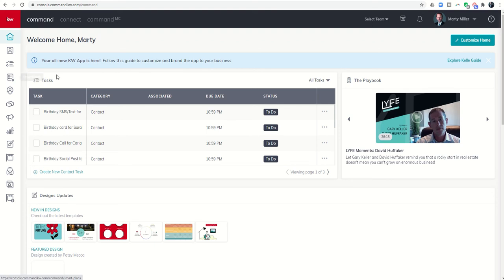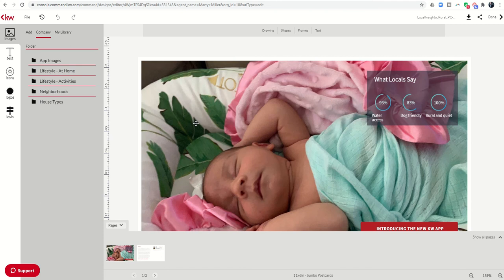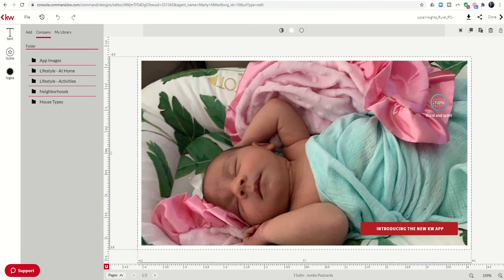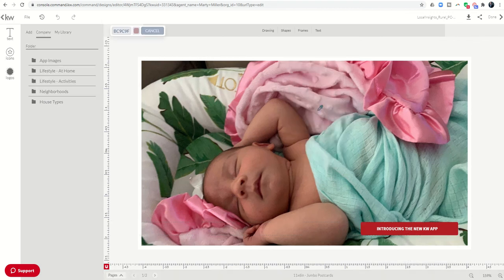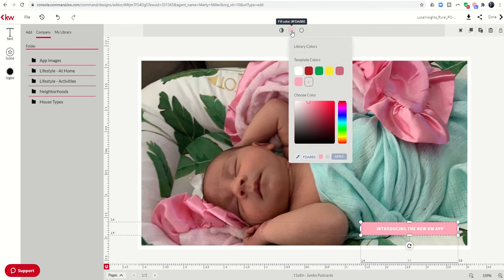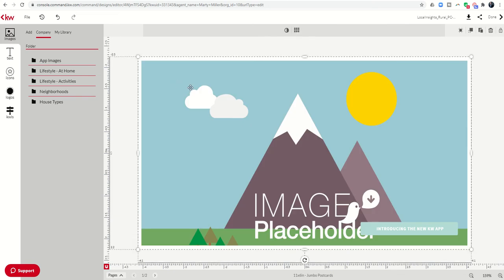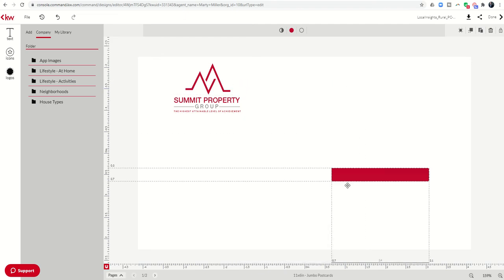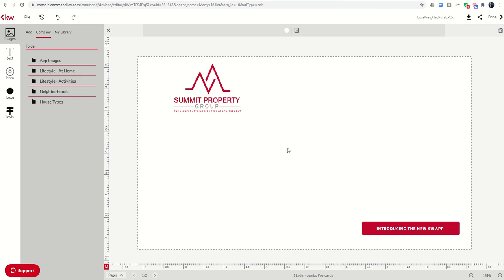KW Command 66 Day Challenge 4.0 Day 47 - Use the Eyedropper Tool in Designs for Color Consistency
When creating Design pieces in KW Command, it's important to ensure that your branding remains identical across all pieces.  I mean, have you ever seen McDonald's Golden Arches not be golden?  The eyedropper tool in Designs will help ensure that you maintain that accurate color consistency you're looking for.  Watch this short video to learn how to select colors from pictures you upload, logos and more.  Then easily change the color of a background, shape or other item to match the color of the original item.